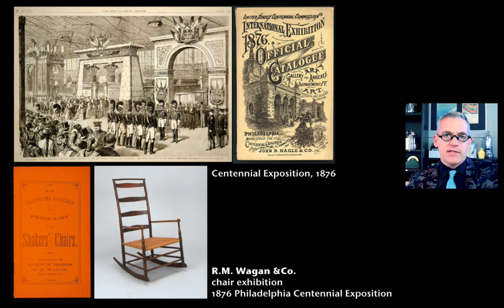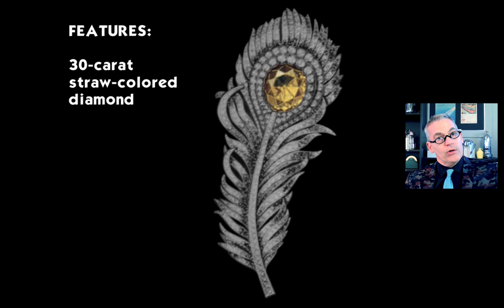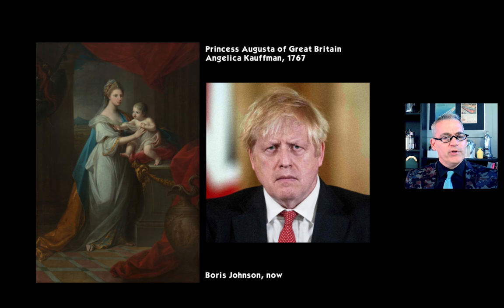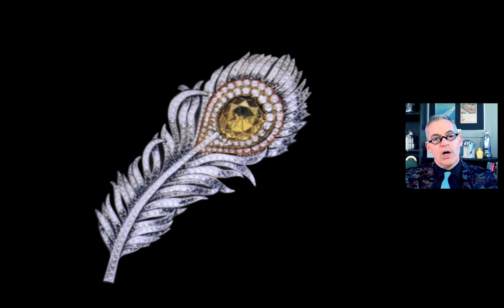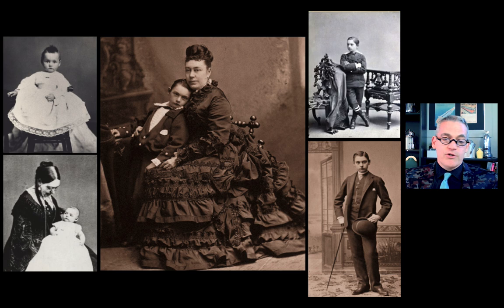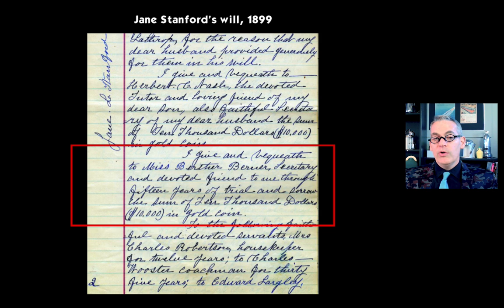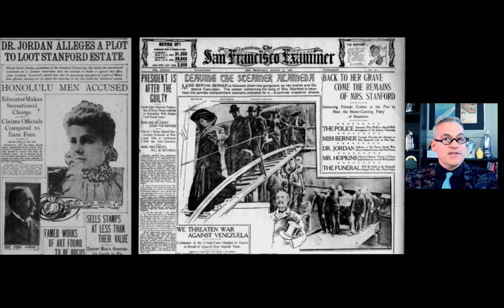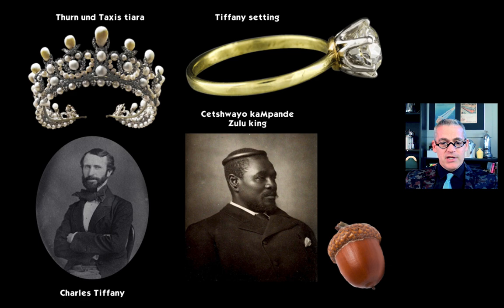The Tiffany Diamond Feather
This is an overview, prepared for The Jewelry Library, of a research project I produced in The Summer of COVID. Part jewelry history. Part murder mystery. Part insane story telling adventure. Part gingerbread.